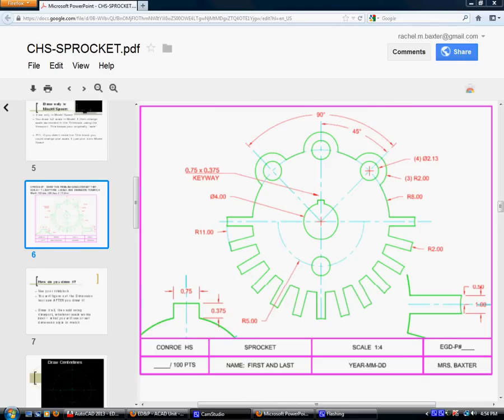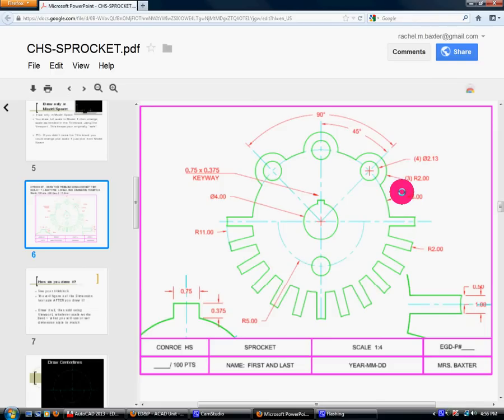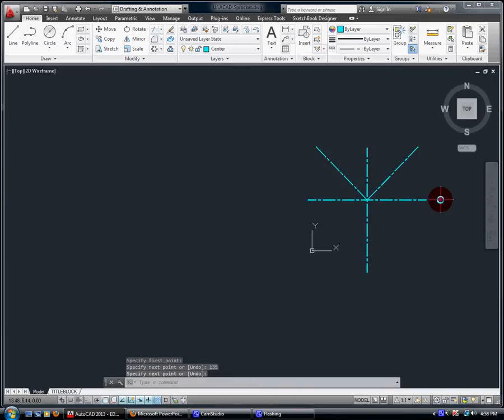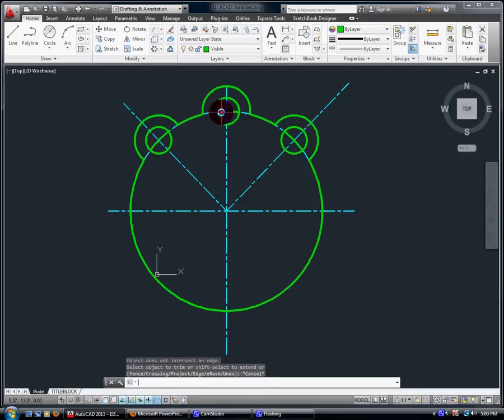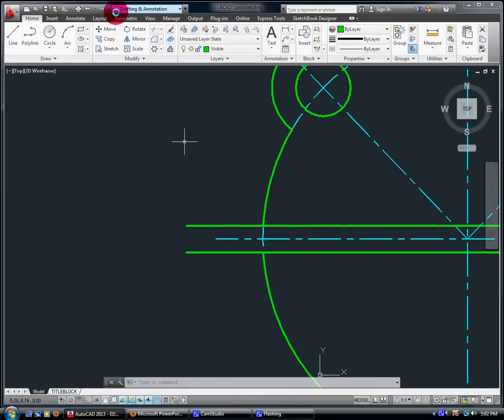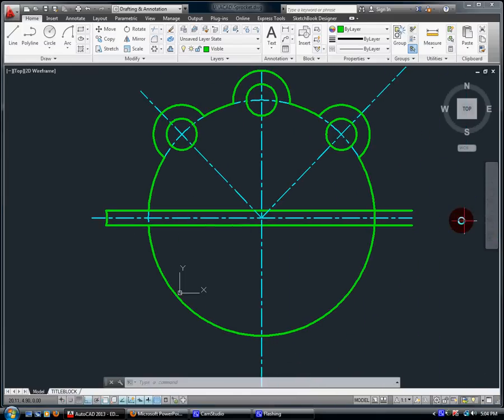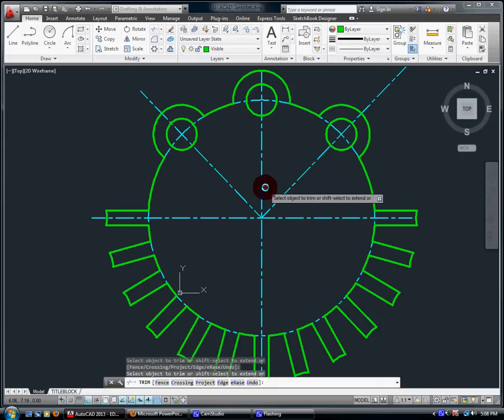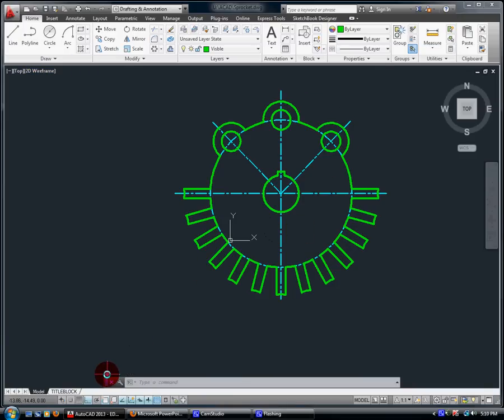Sprocket drawn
How to complete the ACAD problem given